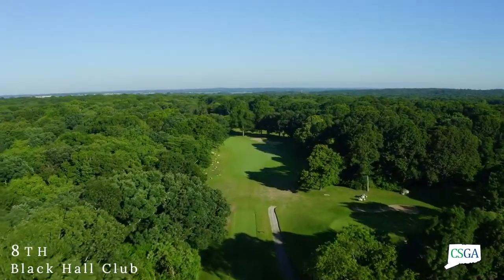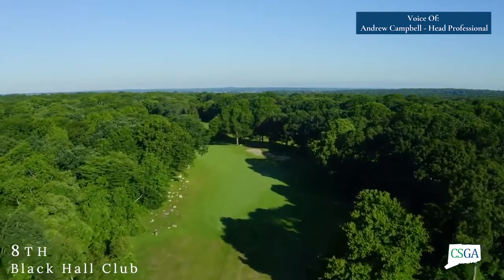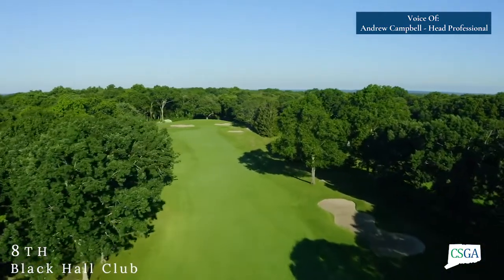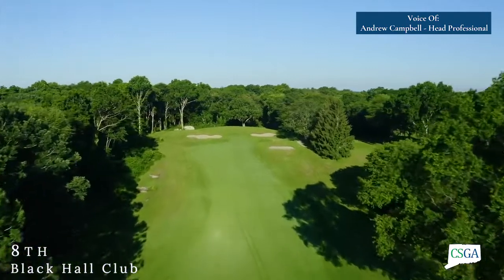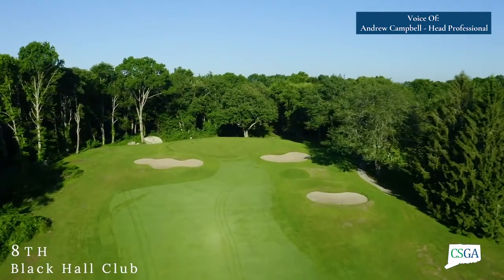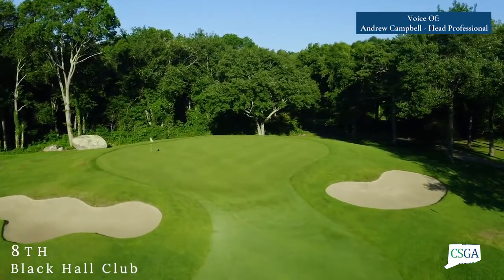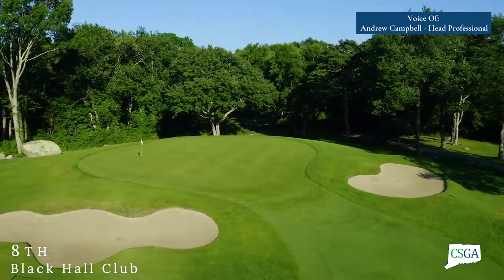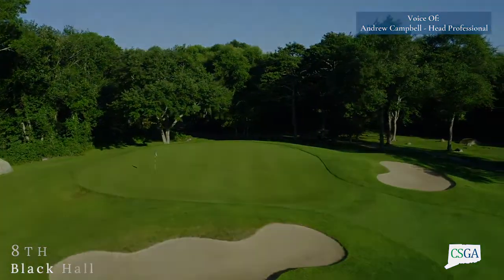22nd Connecticut Women's Open: Black Hall Club 8th Hole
The 8th hole at the Black Hall Club.

Drone Footage by DiNardi Visual Productions